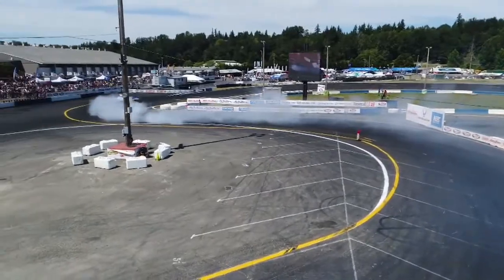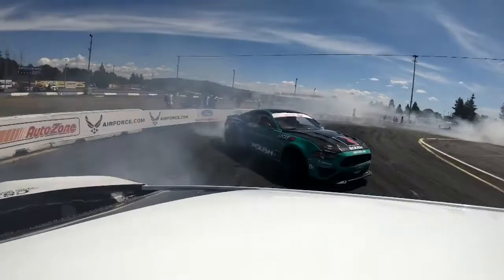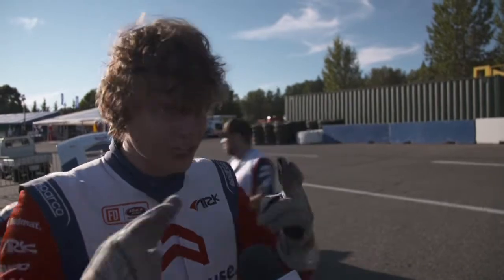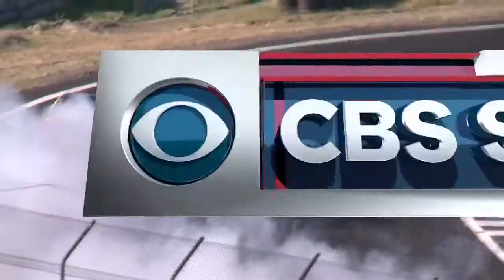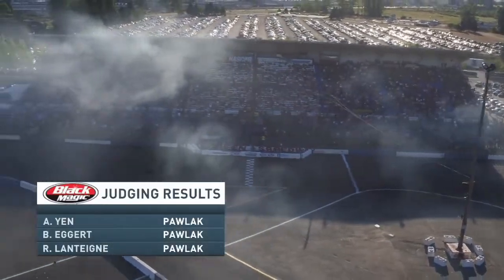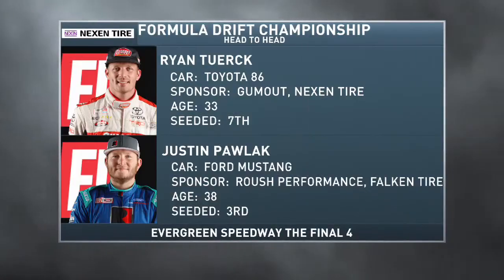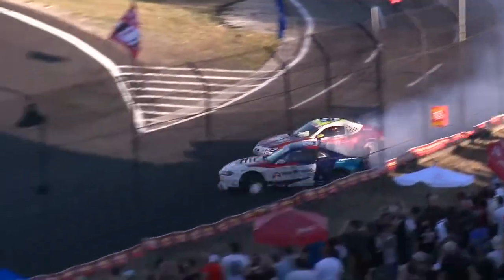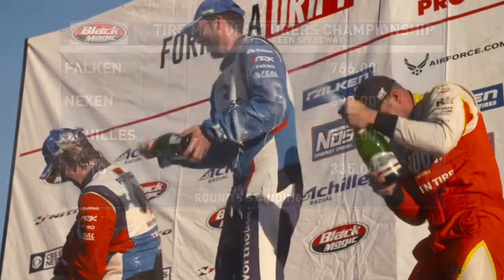Formula Drift Black Magic Championship 2018 | FULL Round 5 Part 2 | BURNOUT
Full round 5 Part 2 of the 2018 Formula Drift Black Magic championship.